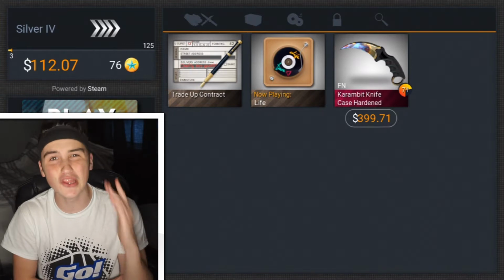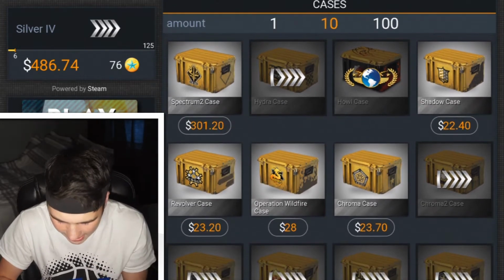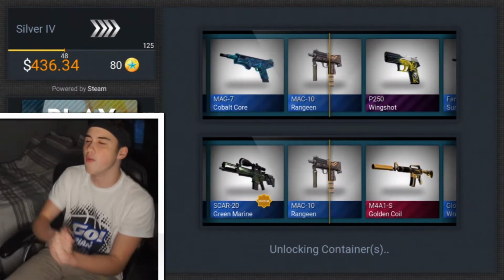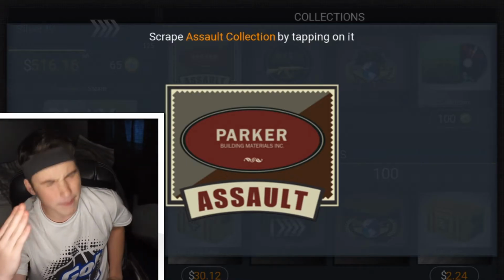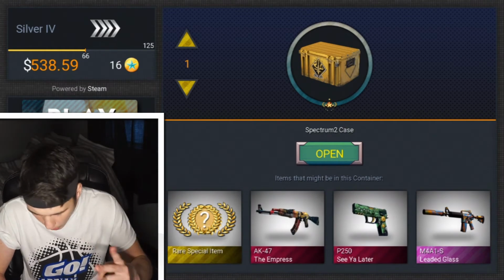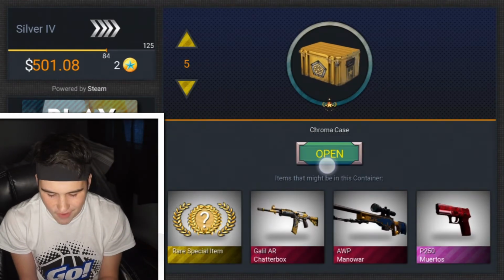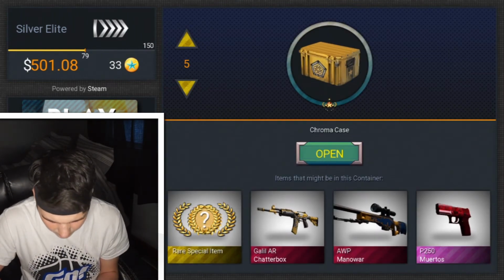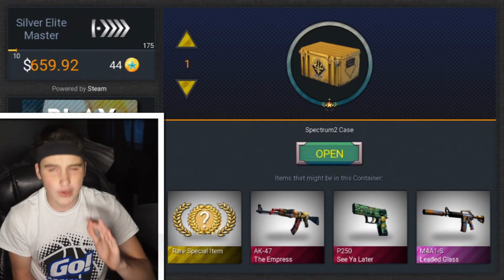CASE HERO - NO WAY... ANOTHER KNIFE!!! (CS:GO CASE SIMULATOR) #2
AlexGoPow ➡ AGP - Uploads videos ALMOST EVERY DAY, based off your comments! I take your suggestions via YouTube Comments, This Content is FAMILY FRIENDLY, I do "no cussing" and "no cursing" within ALL my videos! ➡➡➡ Some Series on this CHANNEL ⬇⬇⬇

    ☆ - DOING YOUR DARES
    ☆ - REACTING TO CRAZY STUFF
    ☆ - DESTROYING STUFF
    ☆ - DAY IN THE LIFE
    ☆ - READING MEAN & WEIRD COMMENTS

ALL THE CONTENT IS DEPENDING YOU!!! (ALL IDEAS USED ARE SHOUTED-OUT!)